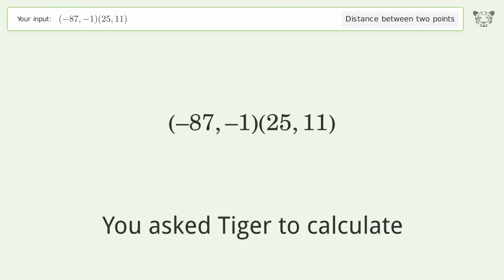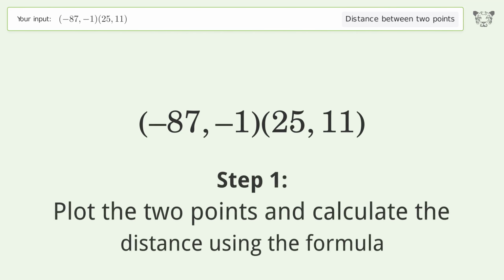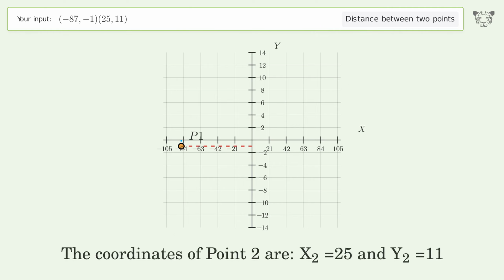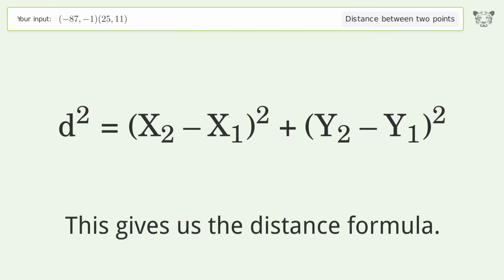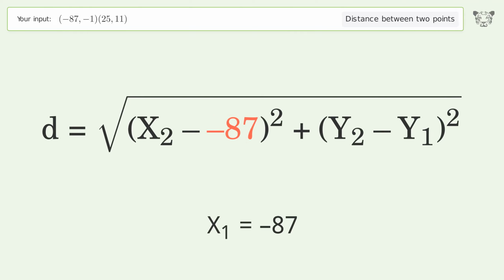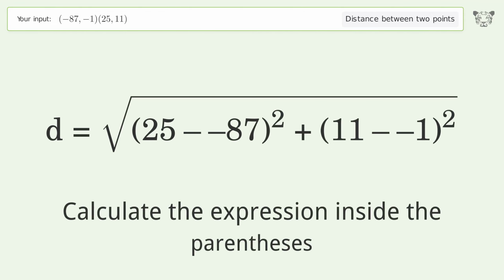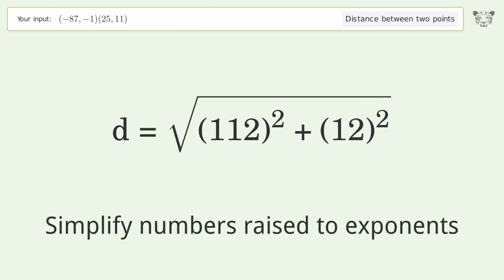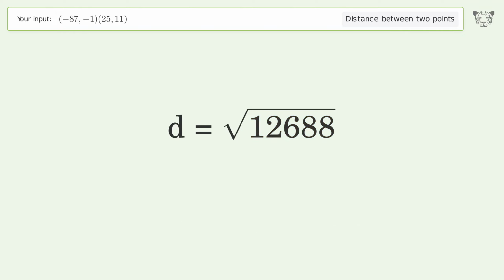Find the distance between two points p1 (-87,-1) and p2 (25,11): Step-by-Step Video Solution